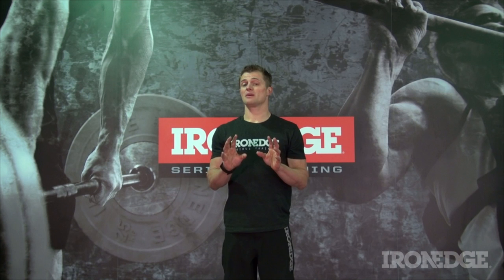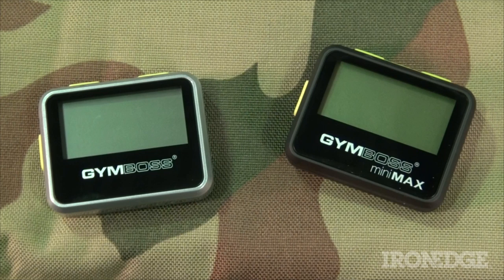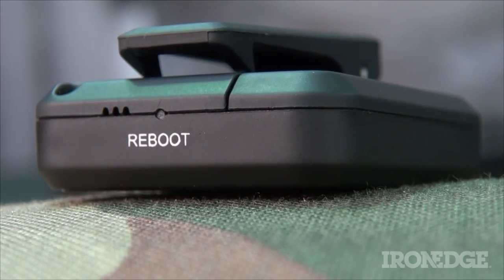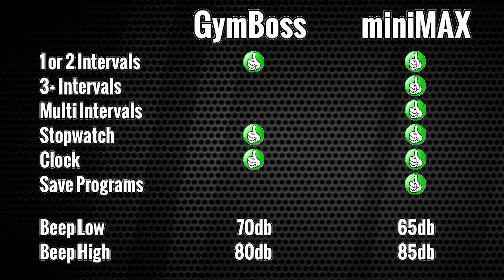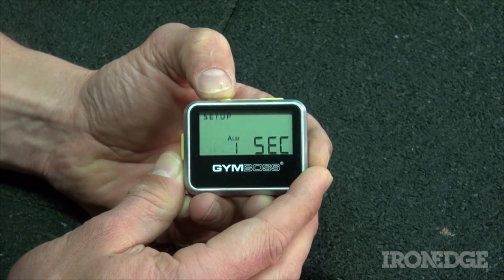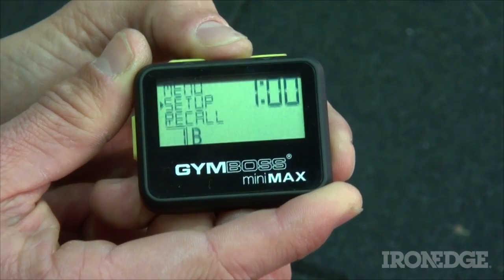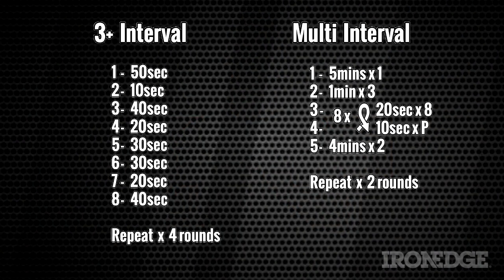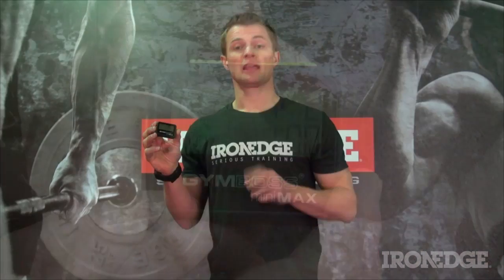The Gym Boss Timers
The GymBOSS Timers

The GYMBOSS was a relief to everyone when it arrived; not only could you program the work interval, but it could manage the rest, also.

Everybody wants a good, reliable timer that's easy to work. We've all found something like a cheap digital wristwatch or a cooking timer to do the job. None of them quite fit the bill, however; they either beep too softly or the buttons are the wrong shape or in the wrong position. At the end of the day, this may be because cooking timers are for chefs and they aren't concerned with smashing out a four hundred meter run followed by twenty one of the finest snatches imaginable.

This video outlines the differences between the two offerings from GymBOSS, the GymBOSS timer and the GymBOSS miniMAX.